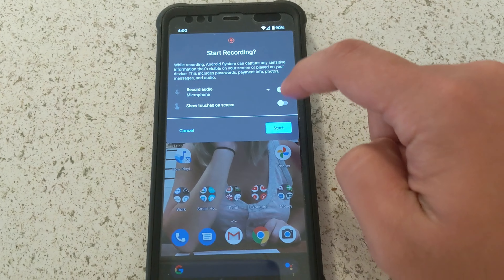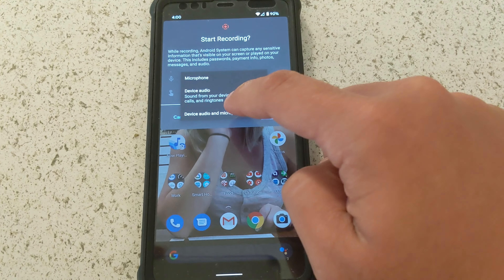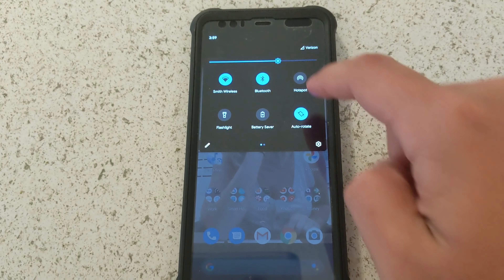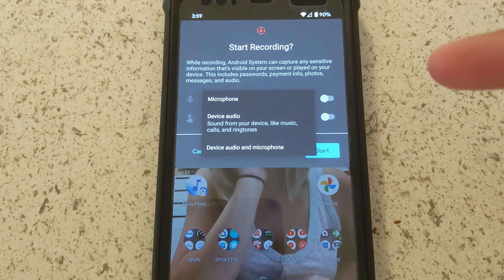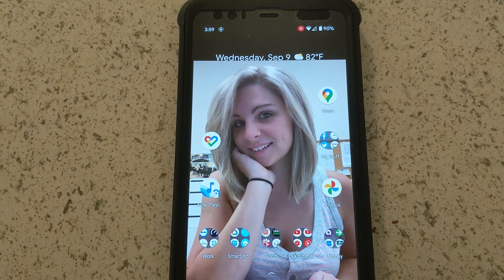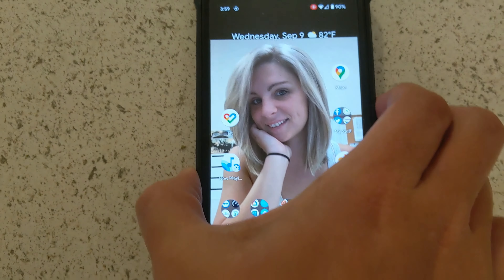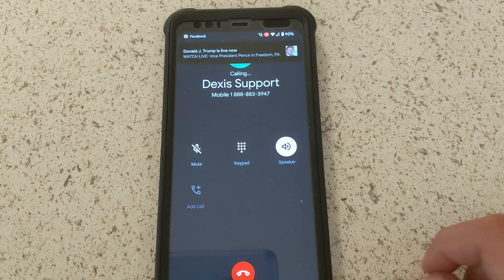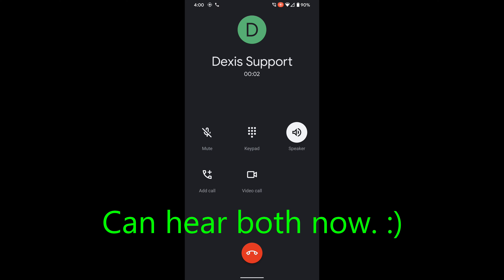Internal & External Sound With Android 11 Built In Screen Recorder!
While testing out the screen recorder, I wanted to see if it could record a phone calls audio, as well as my own audio. As of 9/9/2020, one seemed to have a bug, but this is how you can record both. Just select the setting in the video and it should work if you are on Android 11. Enjoy!